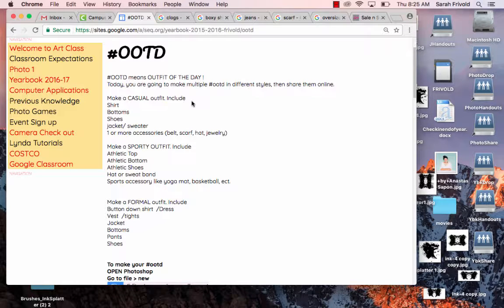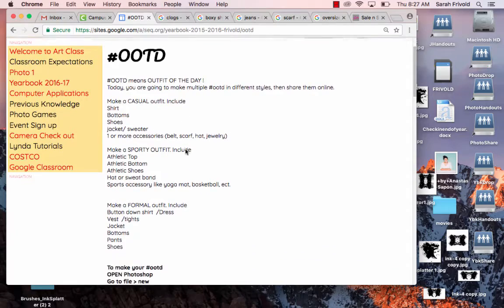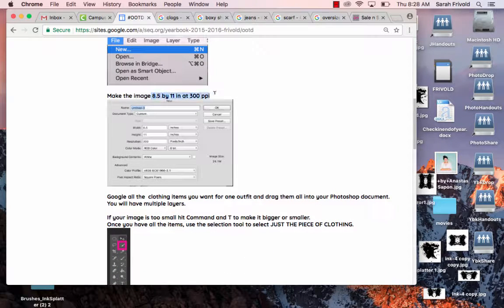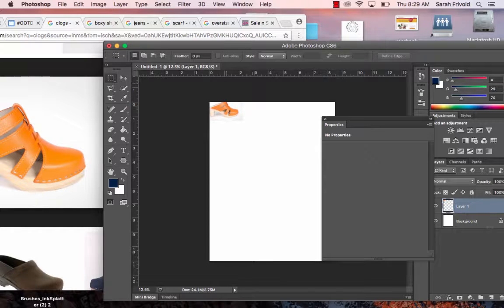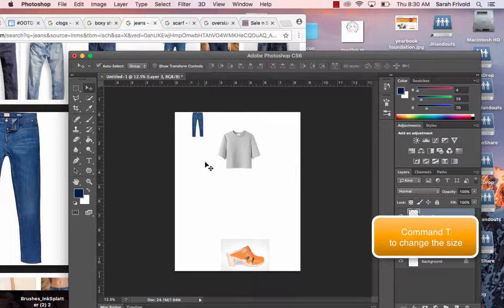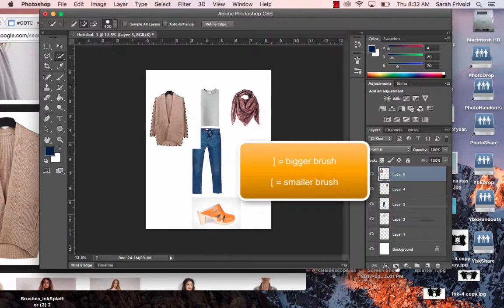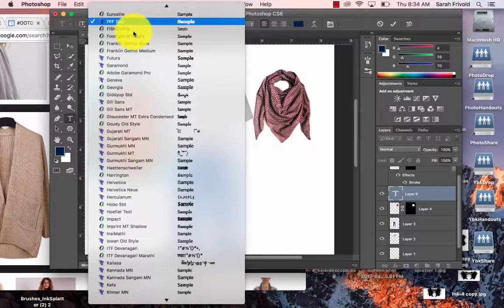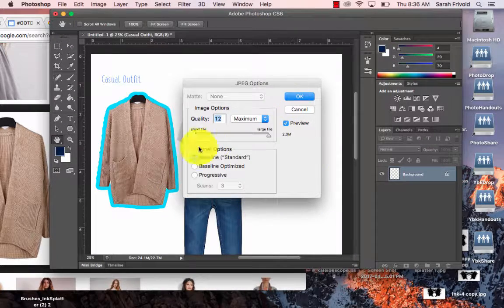ootd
Add text, use the selection tool, mask, and apply a stroke around your articles of clothing.